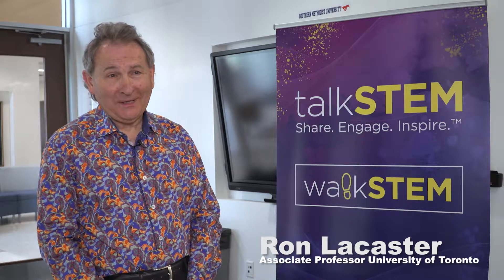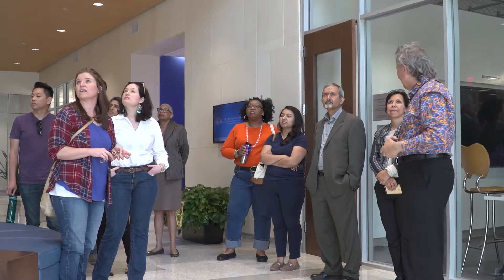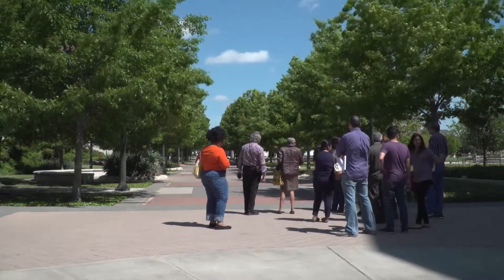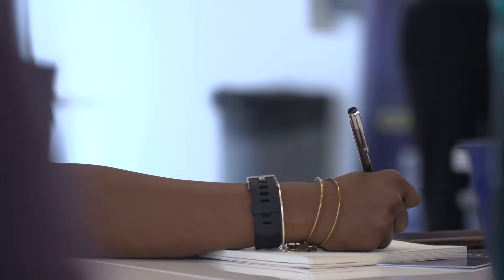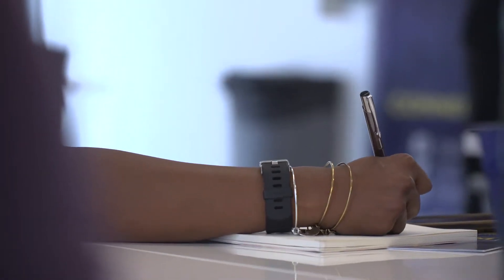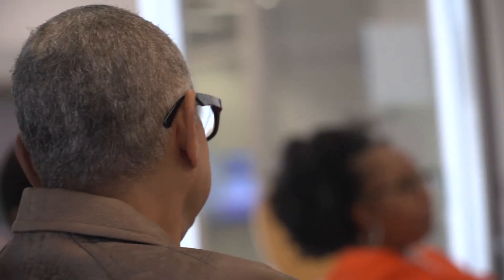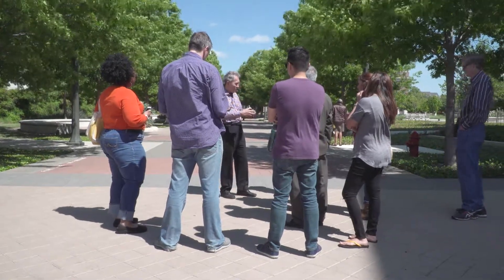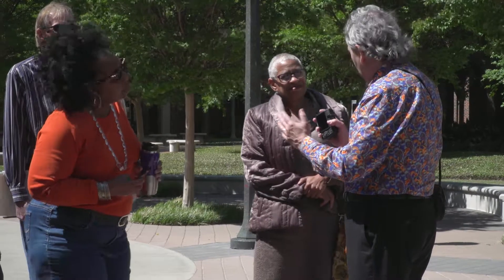Overview of Designing Math Trails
Ron is an Associate Professor (Teaching Stream) at the University of Toronto where he teaches mathematics courses for pre-service middle and high school teachers. He has over 20 years of experience teaching grades 7-12 mathematics.